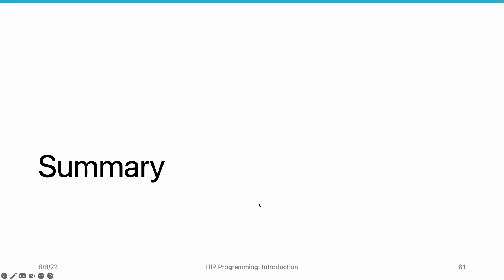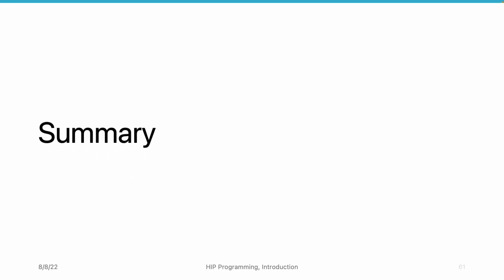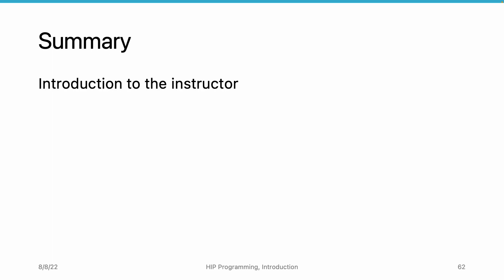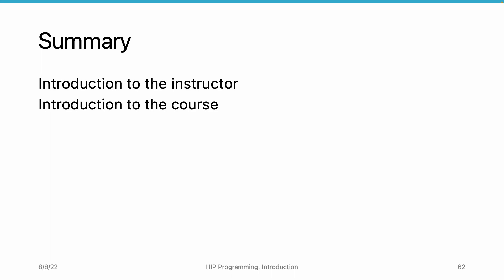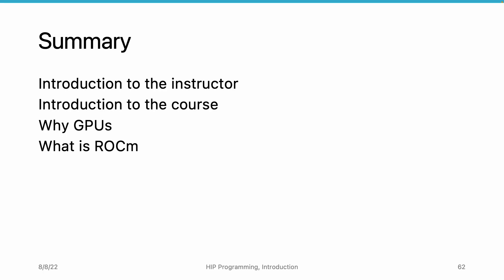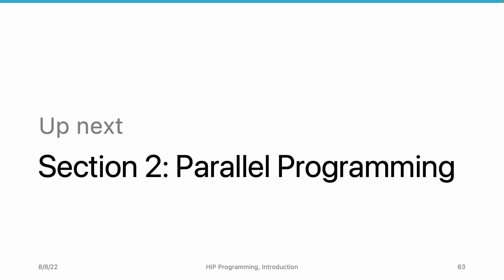AMD HIP Tutorial, 1-6, Summary of Section 1